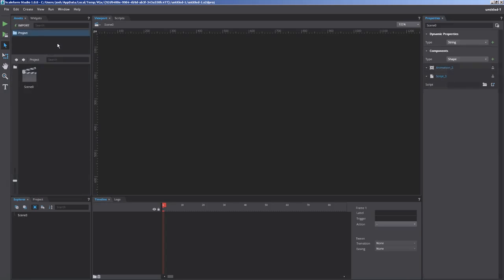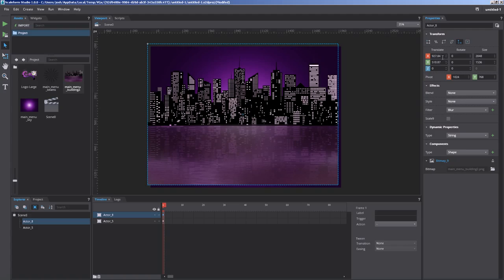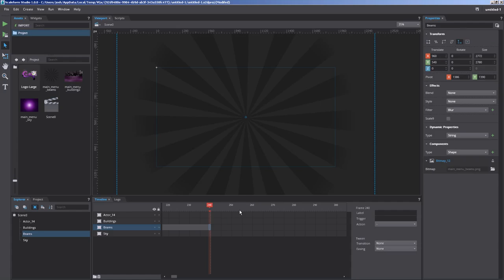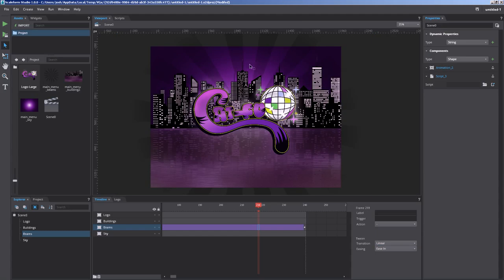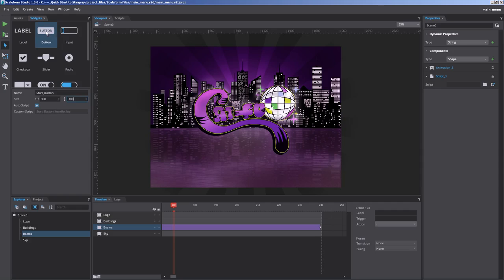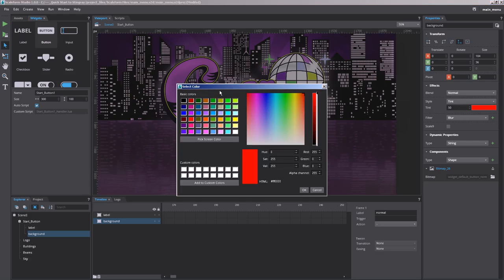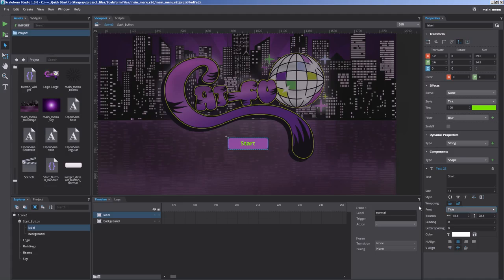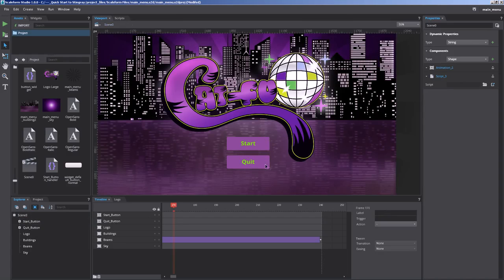▶ Stingray Quick Start Lesson 19 Creating UI in Scaleform YouTube 720p